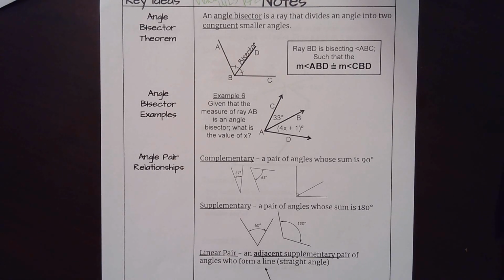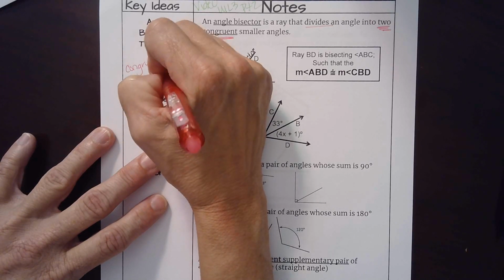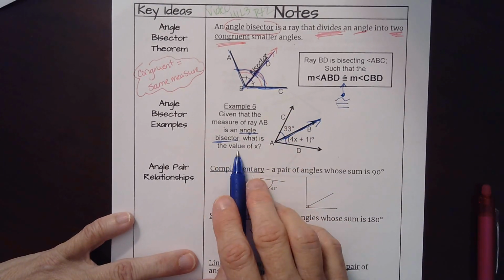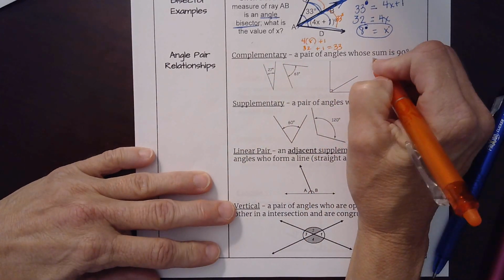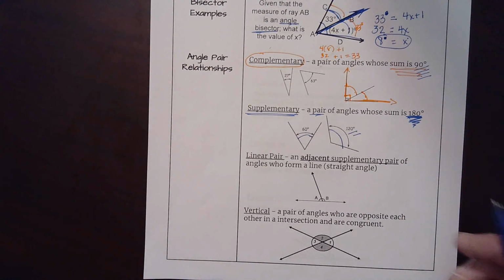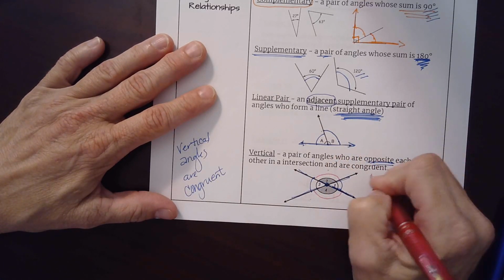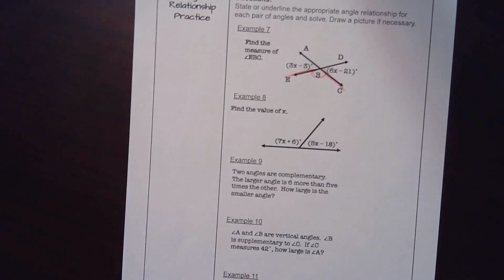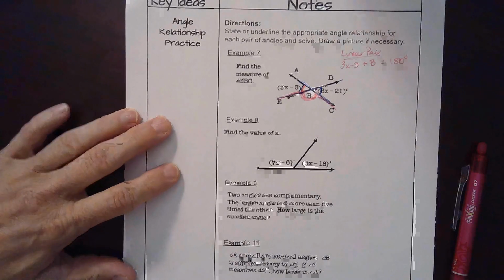Geom U1L3 Angles Part 2